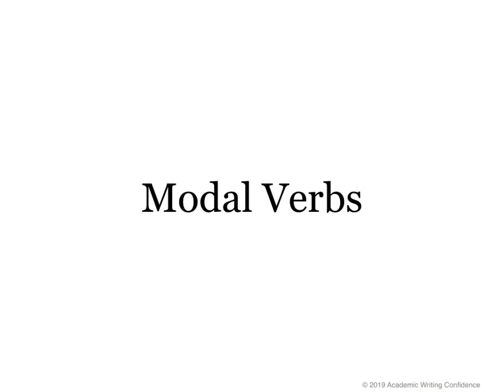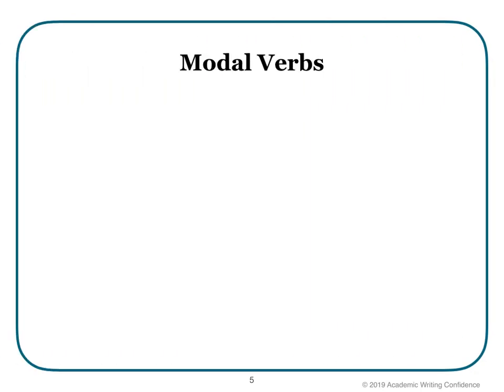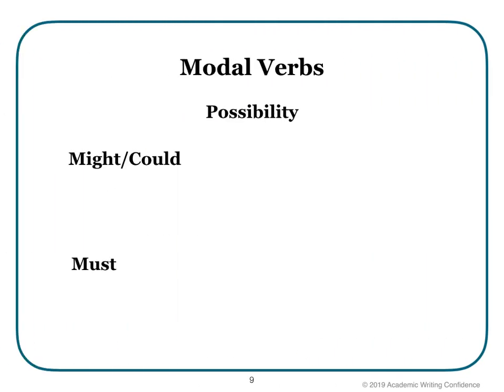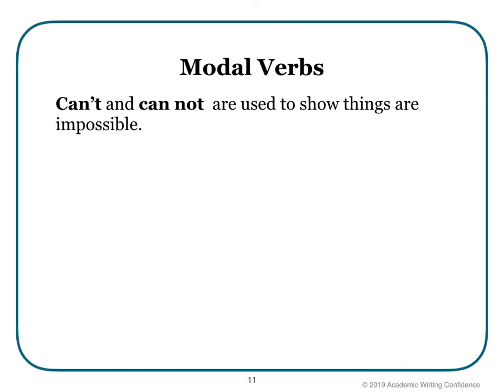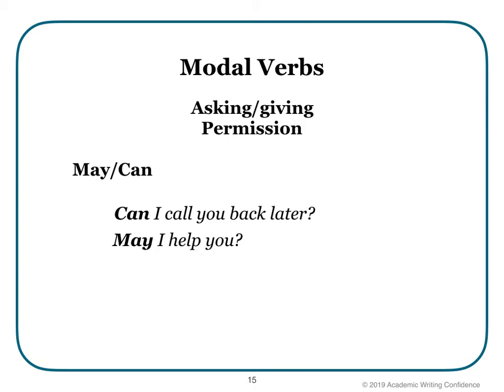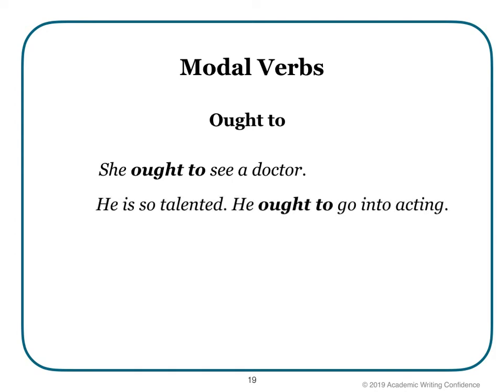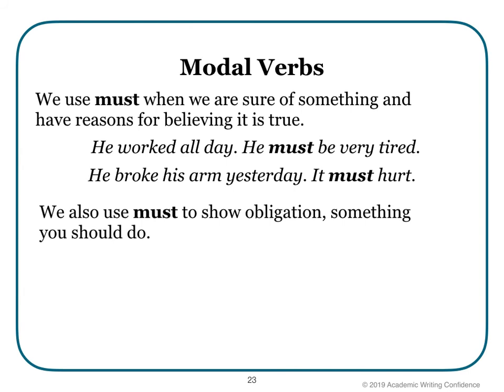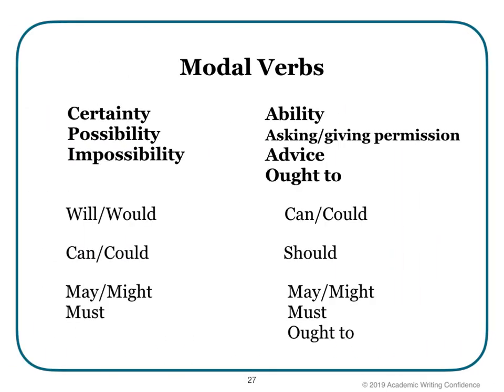Modal Verbs in English with examples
Modal verbs are used to show certainty, possibility or impossibility. Some modals show ability, asking or giving permission, or giving a suggestion. Other modals are used to make guesses about the past or to predict something. The modal word 'must' can be used in a variety of ways. This video shows each of these different modal verbs used in English with example sentences for each one.